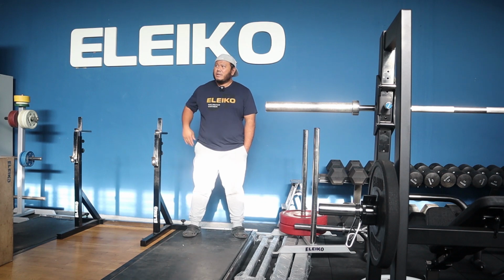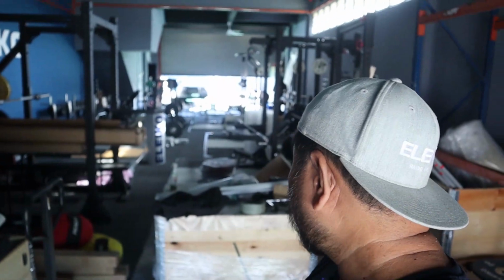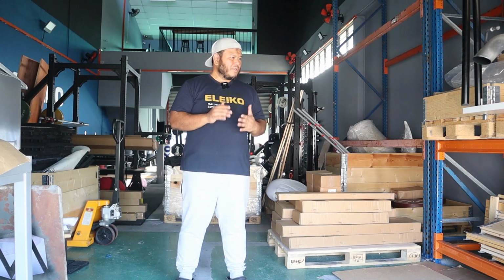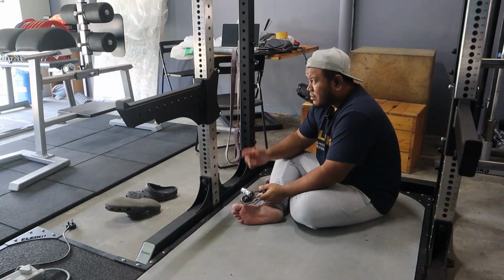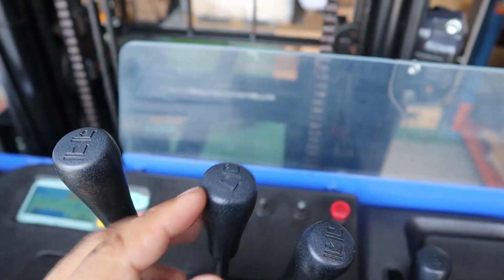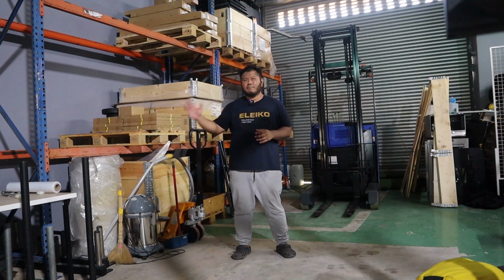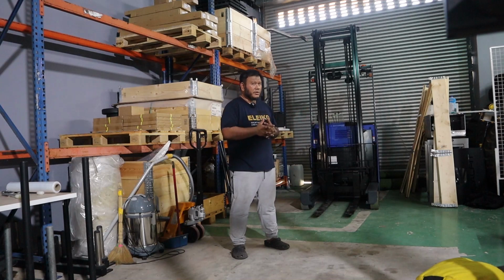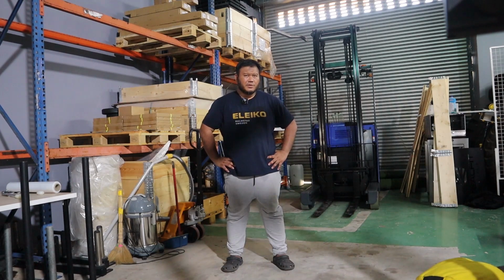EP27: Project Zealfit 2.0 + Updates on Eleiko Prestera Half Rack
I'm making these videos to share my experience setting up a showroom/gym. Hopefully, it can give benefit to those who aspire to do the same.

Visit our showroom gym here: TO BE ANNOUNCED SOON